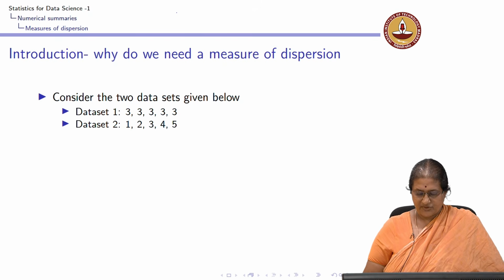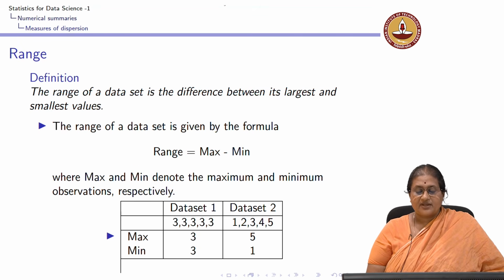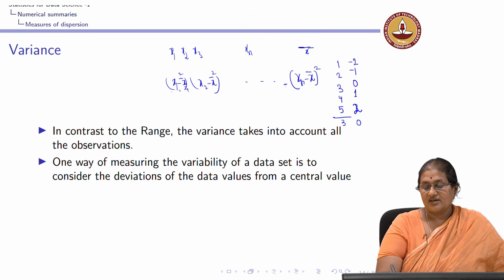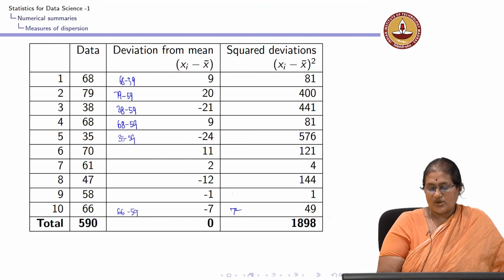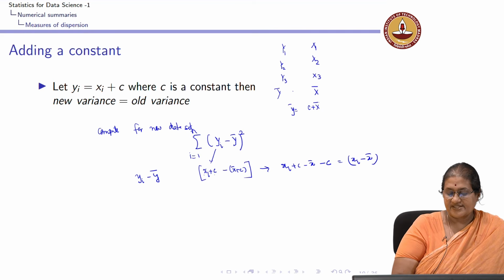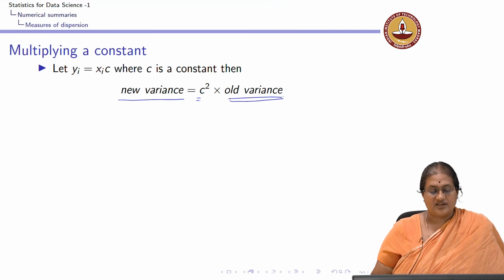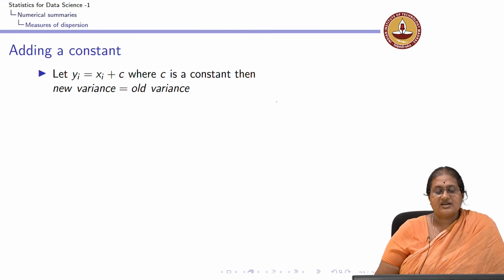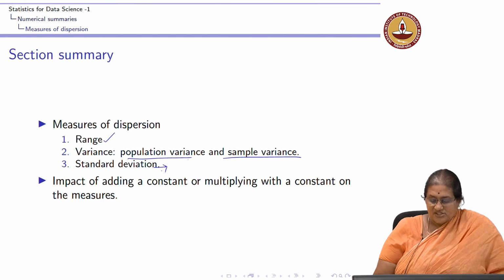W3_L4: Describing numerical data - measures of dispersion- range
Video Overview
 This lecture introduces the Measures of Dispersion, which describe how data values spread around the center of a dataset — an important aspect often missed by Measures of Central Tendency (Mean, Median, Mode). You’ll learn about the Range, its simplicity and limitations due to sensitivity to outliers, and why dispersion measures are essential for accurate data interpretation. The session compares datasets with identical means but different distributions to highlight how variability impacts analysis. We then explore Variance and Standard Deviation, understanding their formulas, interpretation, and the difference between population and sample calculations. Practical examples using Google Sheets demonstrate how adding or multiplying constants affects these measures, helping you gain a deeper understanding of data variability.